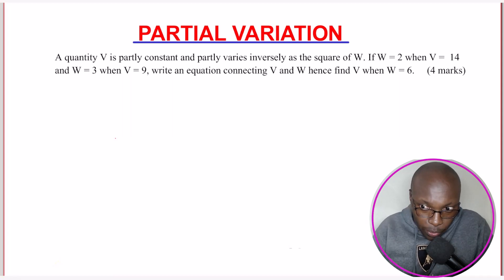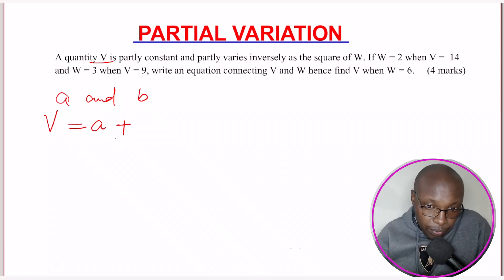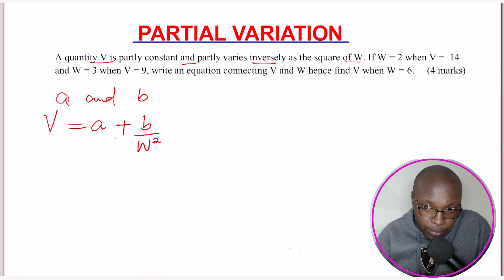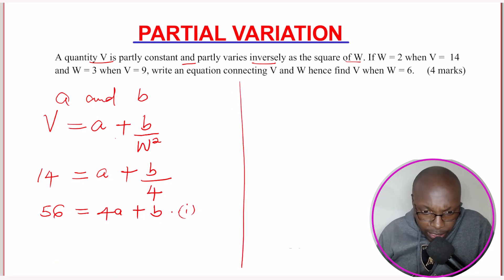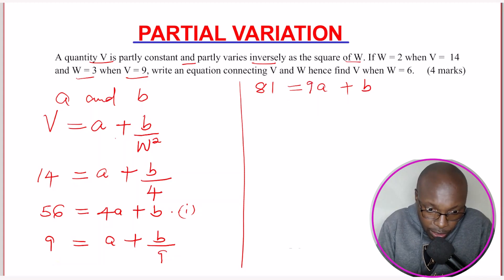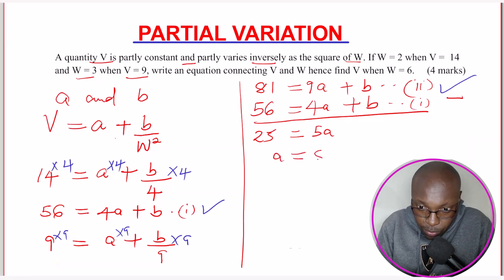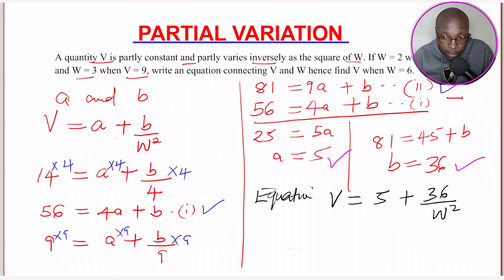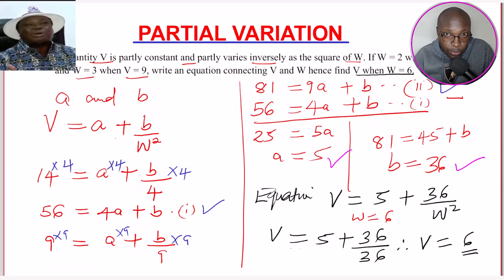PARTIAL VARIATION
A step by step tutorial on how to solve a problem on partial variation